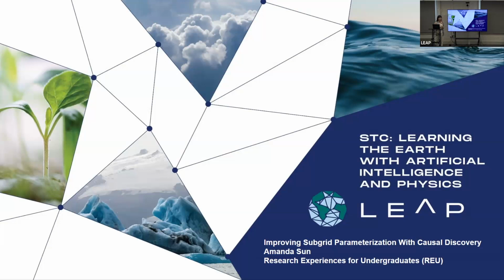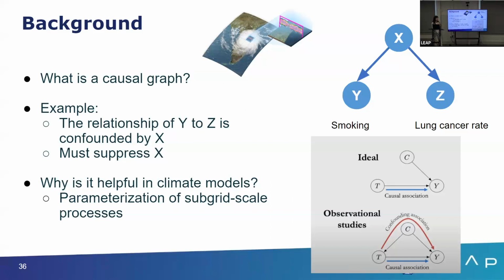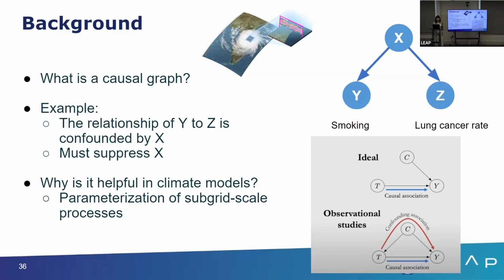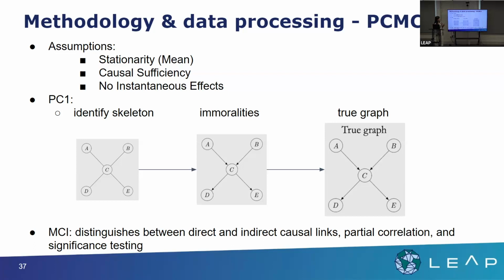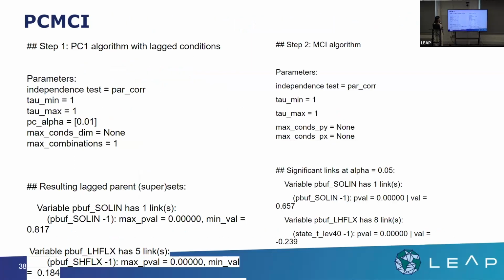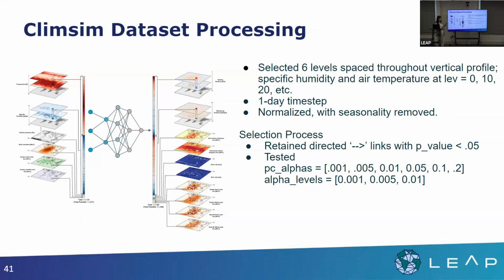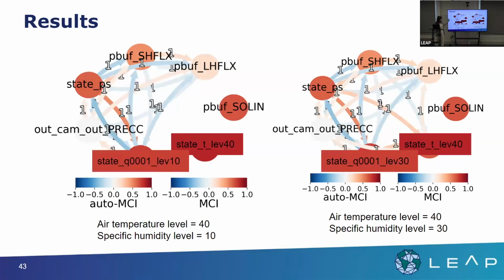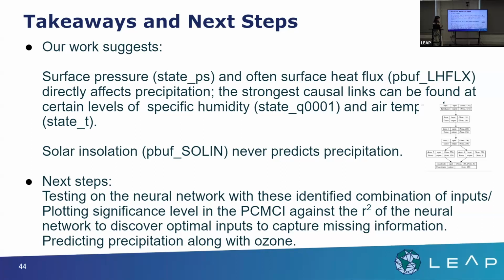Improving Subgrid Parameterization with Causal Discovery by Amanda Sun